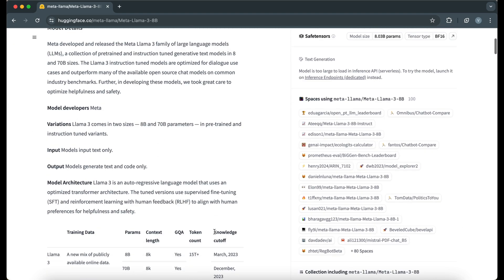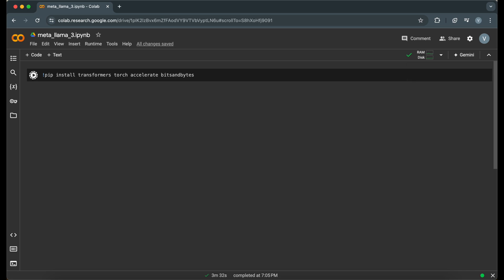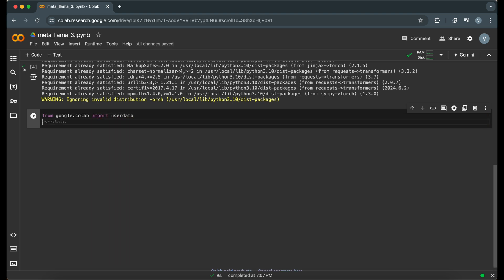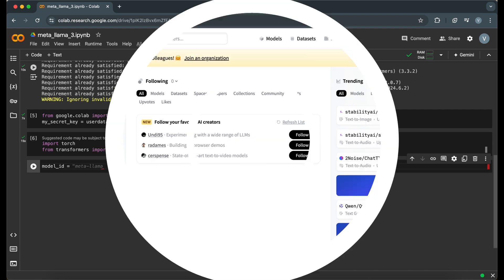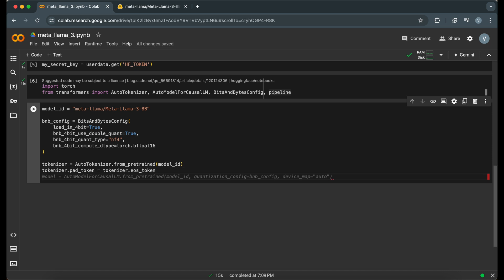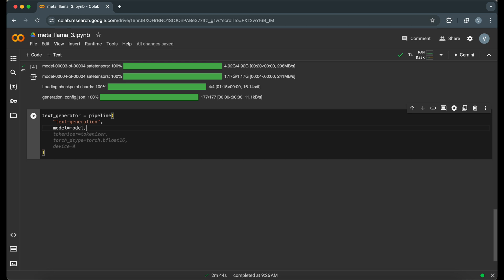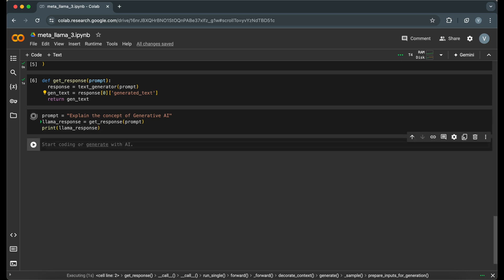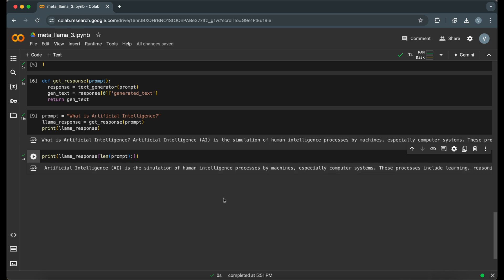How to Use Meta Llama 3 with Hugging Face on Google Colab: Easy Step-by-Step Guide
In this video, I'll show you how to set up and use the Meta Llama 3 model with Hugging Face in a Google Colab notebook. We'll go through each step in detail, from installing necessary libraries to generating text with ease. Whether you're a beginner or an experienced developer, this guide will help you harness the power of Meta Llama 3 efficiently.